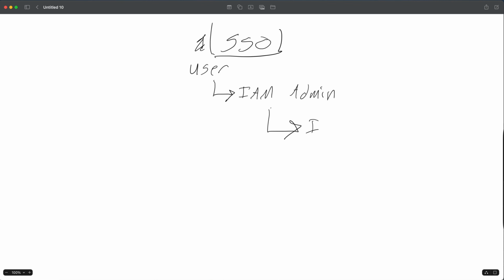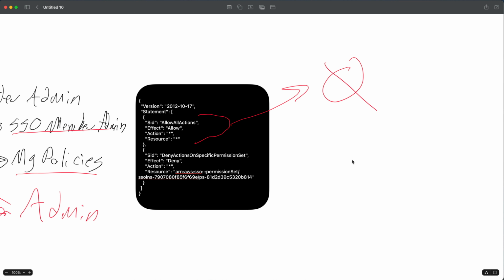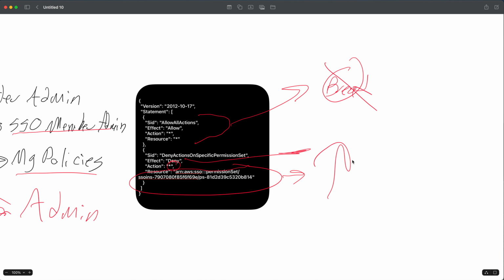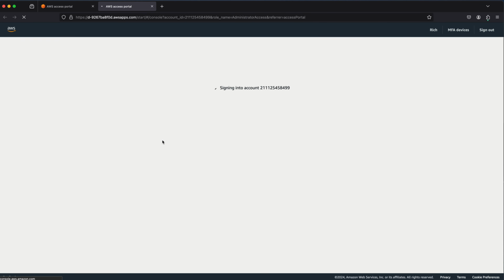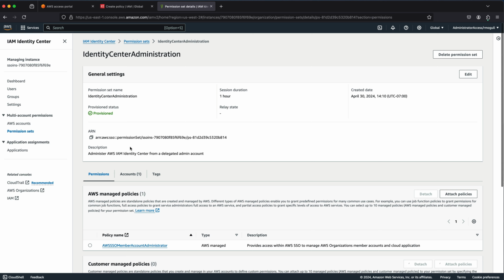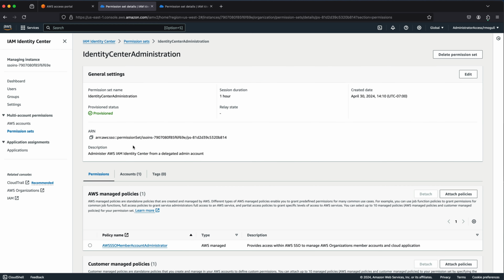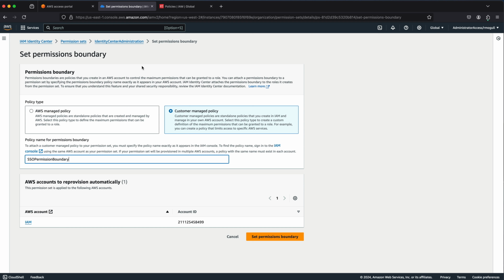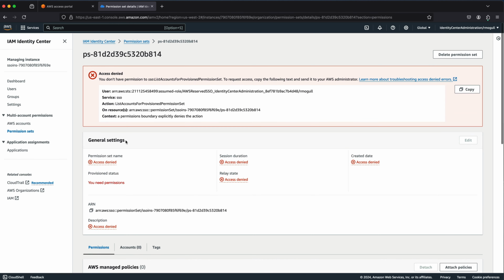Permissions Boundaries Made Easy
In today's lab we'll implement something that even confuses the heck out of a lot of cloud experts. But it really isn't that complicated once you understand the basics.